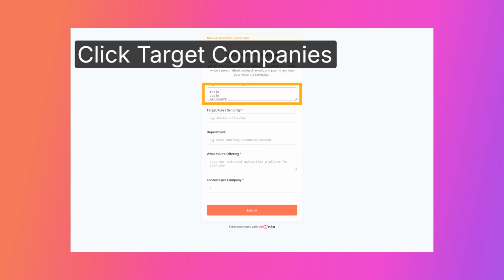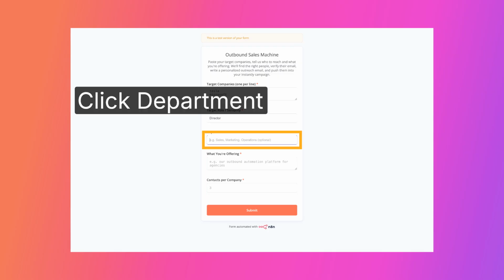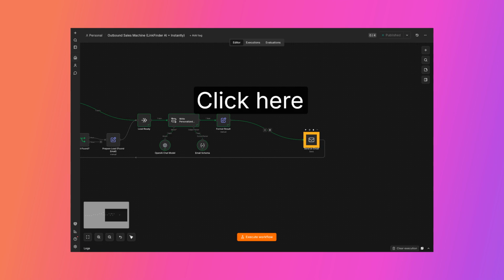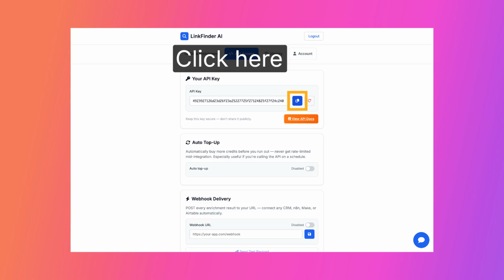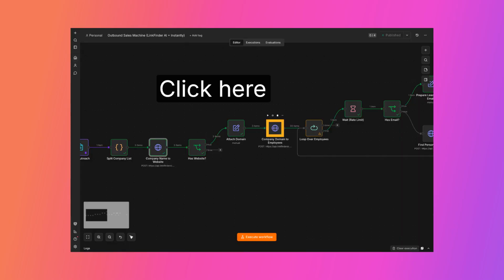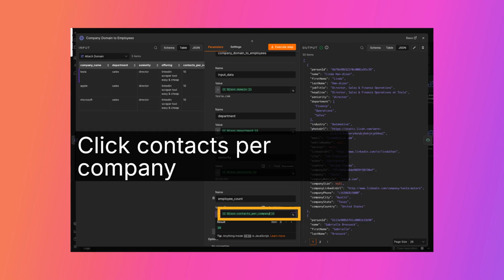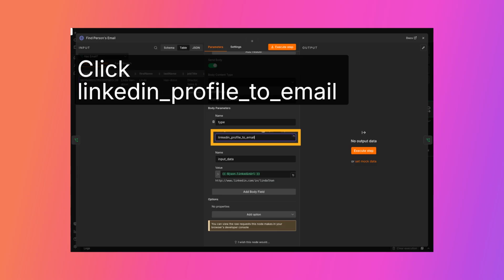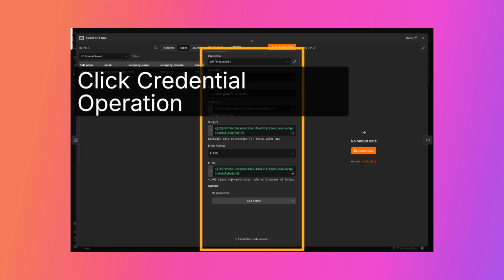I Built The Ultimate Cold Outreach Machine with n8n